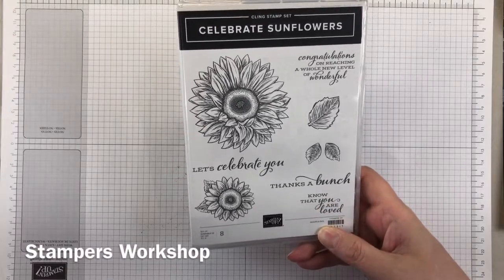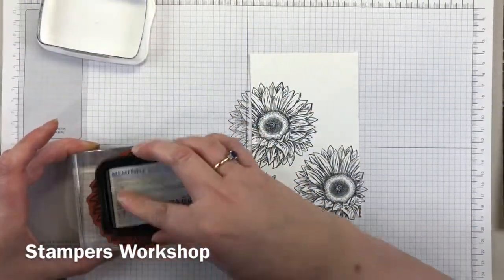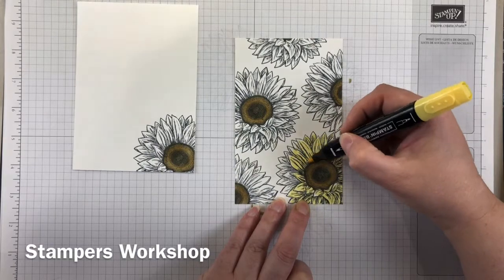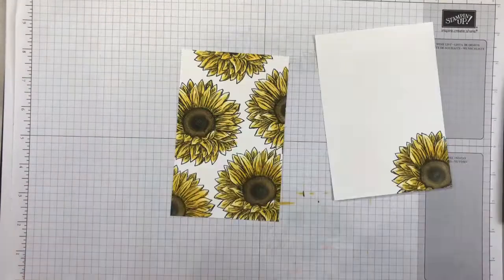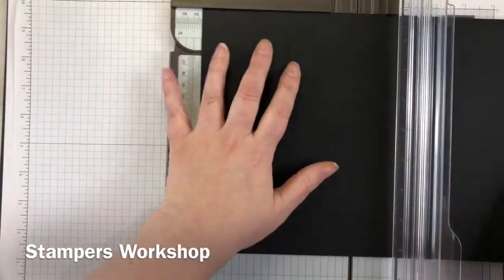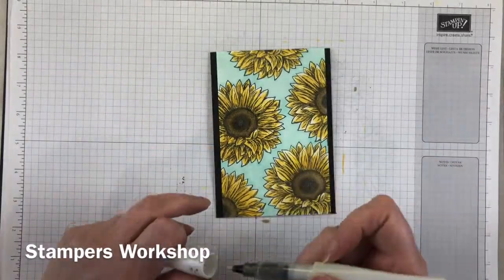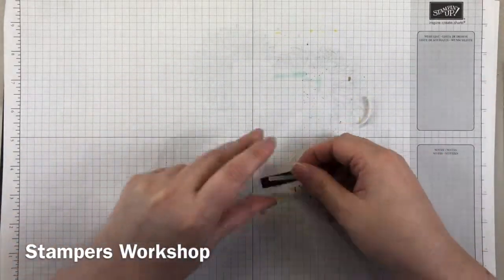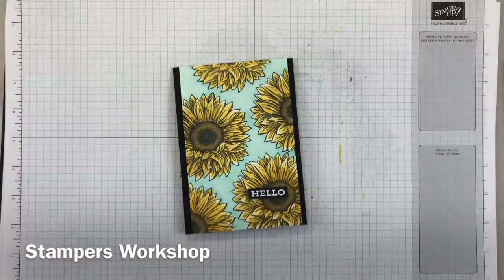Celebrate Sunflowers / Forever Fern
Hi everyone, today I am sharing a simple card using the gorgeous Celebrate Sunflowers and Forever Fern stamp sets.

Tuxedo Black Memento Ink Pad

Tuxedo Black Memento Ink Refill

Soft Suede Stampin' Blends Markers Combo Pack

Soft Suede Light Stampin' Blends Marker

Daffodil Delight Stampin' Blends Markers Combo Pack

Black Stampin' Dimensionals Combo Pack

• Bone Folder by Stampin' Up!